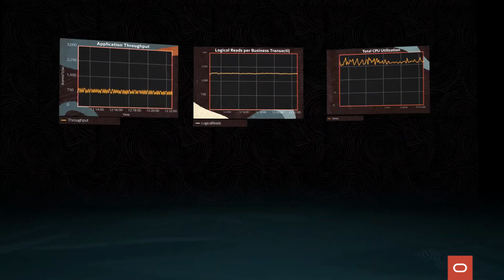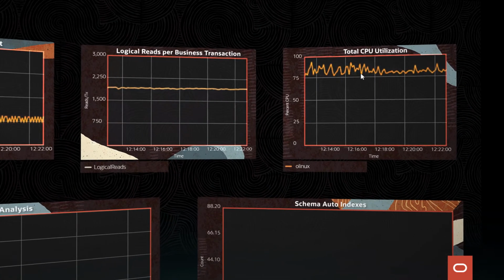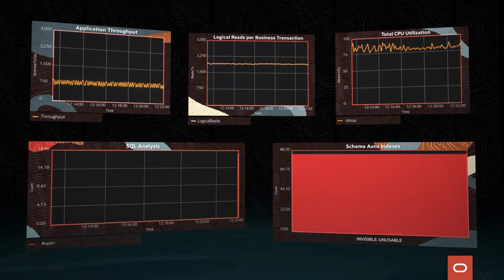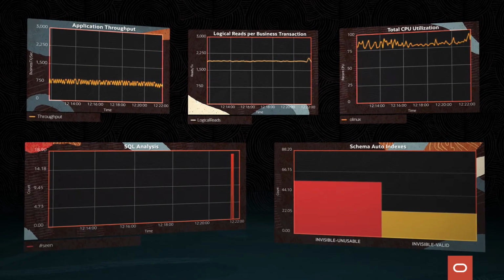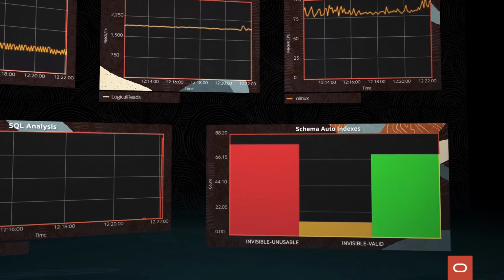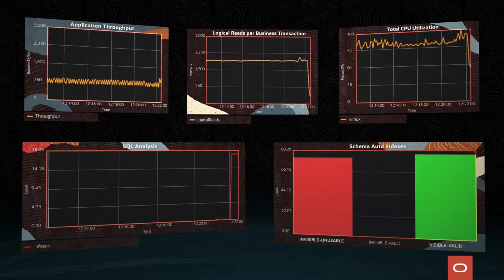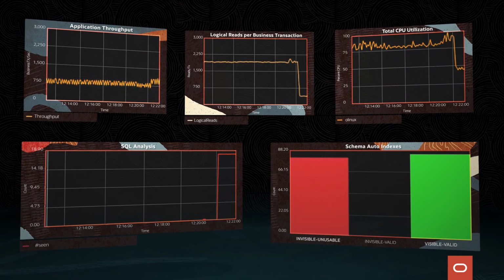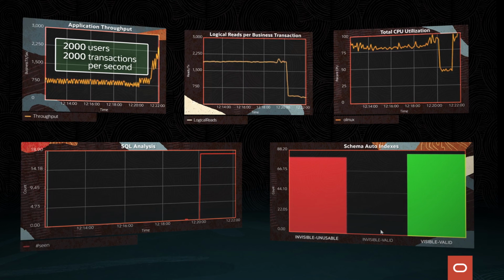Automatic Indexing in Action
An end-to-end demonstration showing how, without manual intervention, the Oracle Database identifies candidate indexes, measures the benefit they have on an application workload and creates them automatically when a significant benefit is identified.